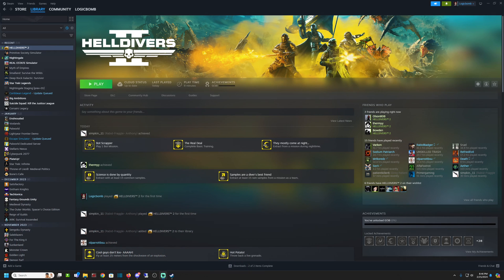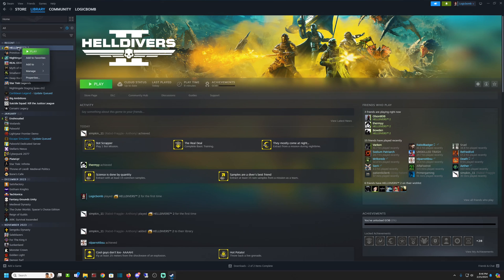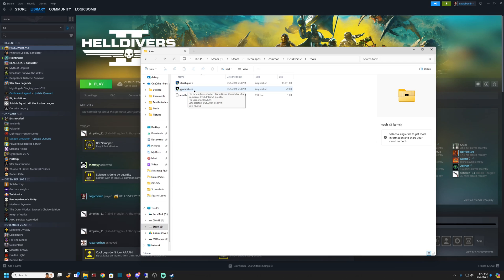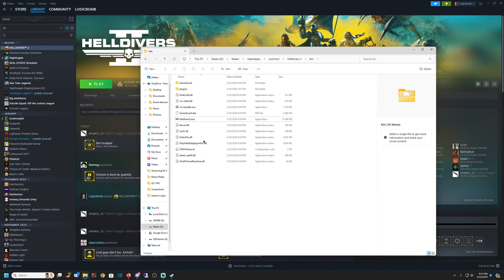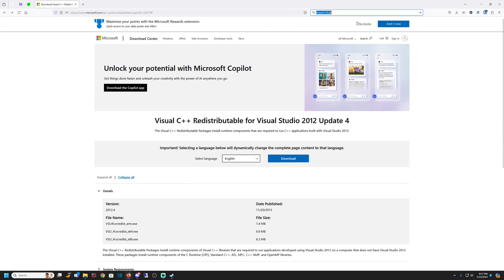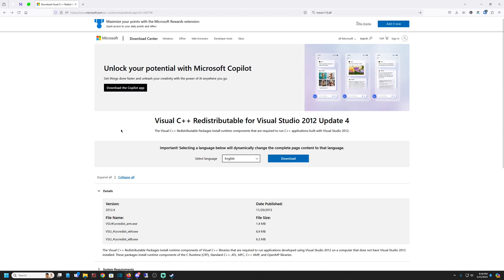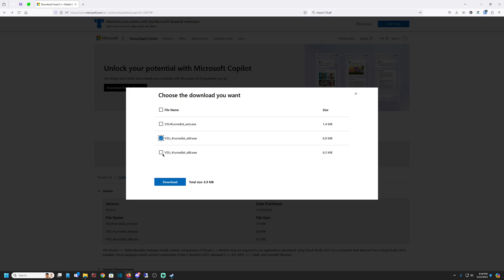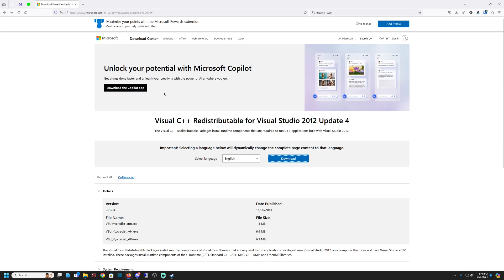Helldivers 2- How to Fix Launch Crash on Steam / PC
Eric shows you how to fix Helldrivers crashing on launch for PC / Steam.
Missing file? msvcr110.dll Visual Studios file missing?

00:00 - Intro & Game Launch Issue
00:24 - Browsing Local Files in Steam
00:38 - GG Uninstaller Step
00:52 - Running EXE as Admin
01:09 - Missing DLL Error
01:27 - Visual Studio 2022 Attempt
01:39 - Installing Visual C++ 2012
02:19 - Repairing the Runtime
02:24 - Final Fix & Outro